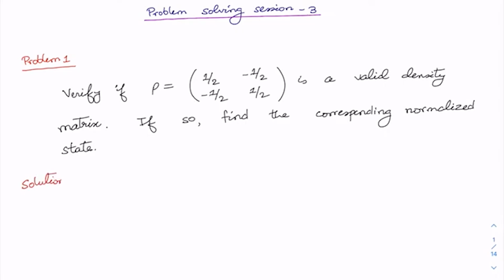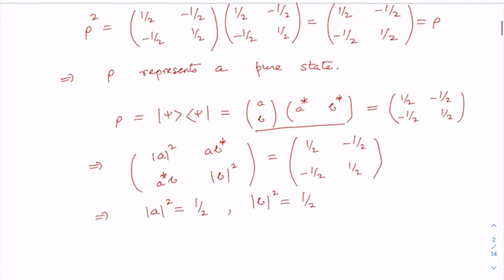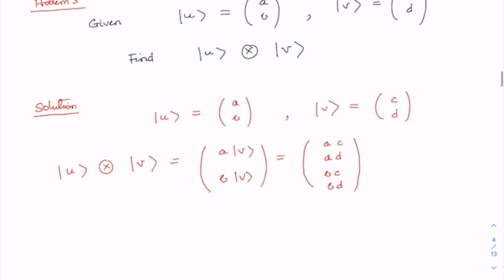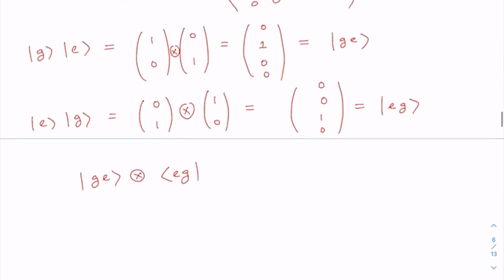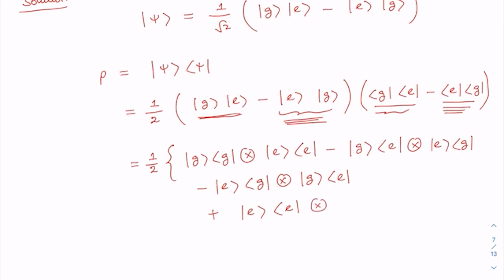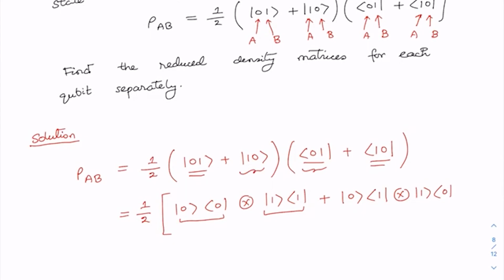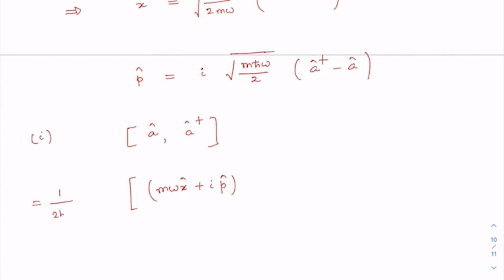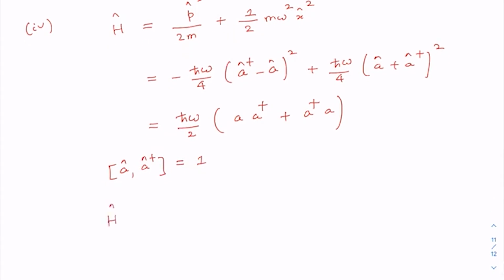Problem Solving Session-3